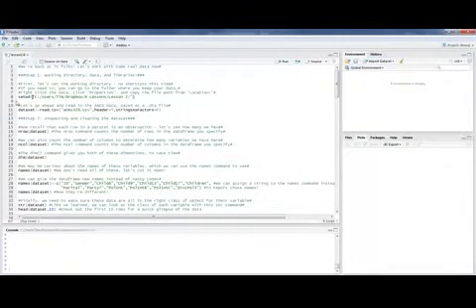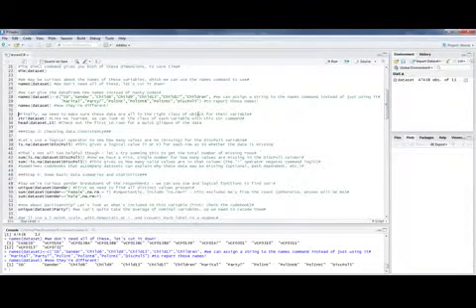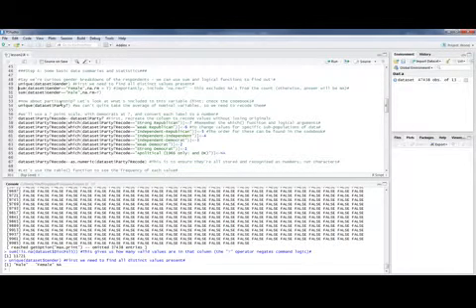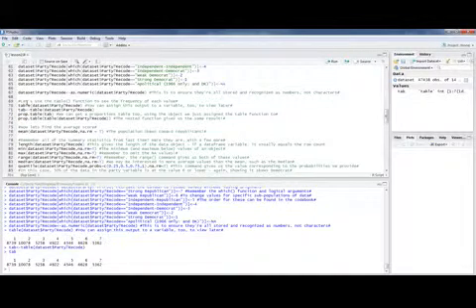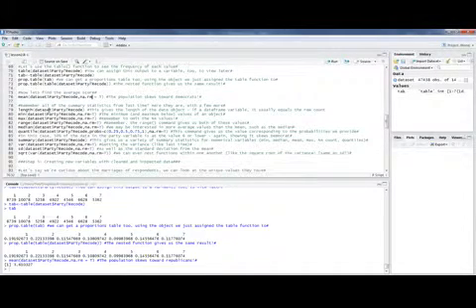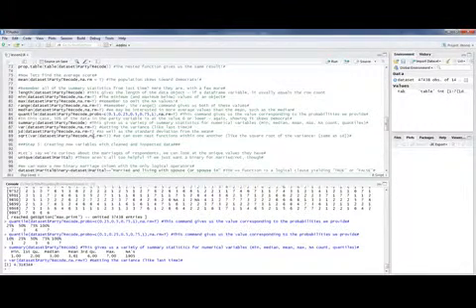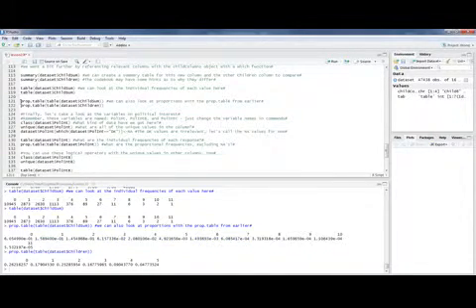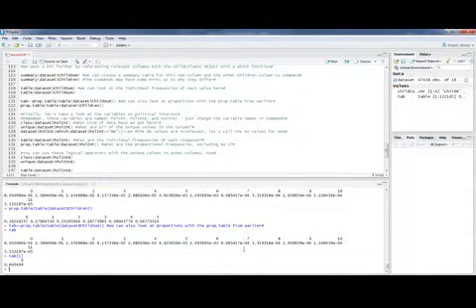Introduction to R: Lesson 2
This video accompanies Statistics HW 2, and R lesson 2 script. Please download R script and data from Moodle.